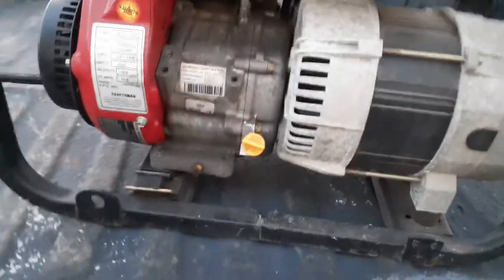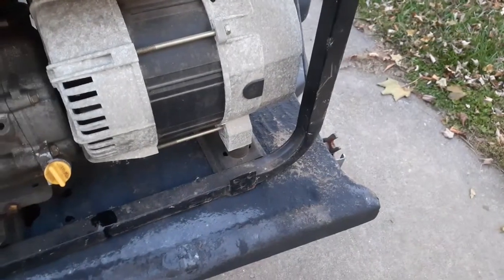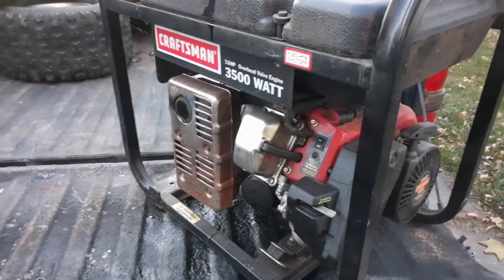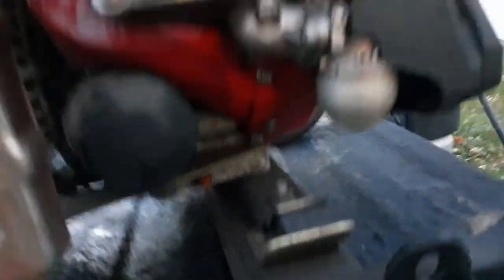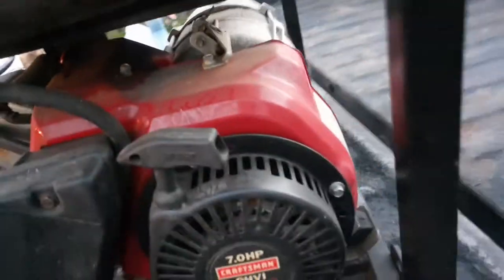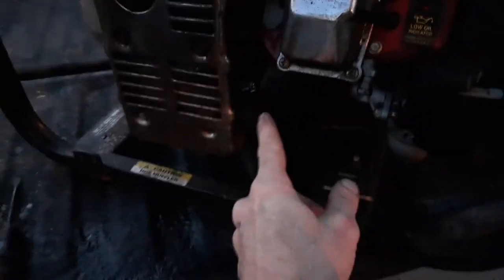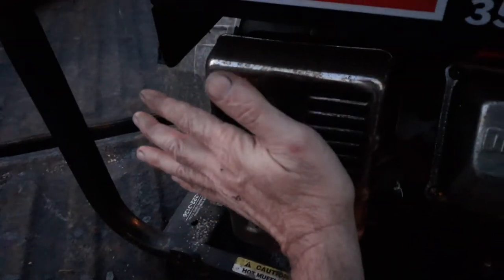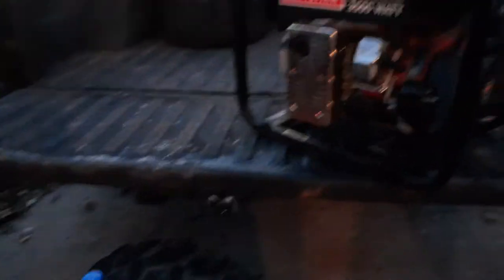Used Generator off Marketplace